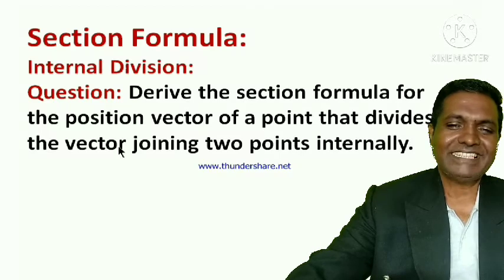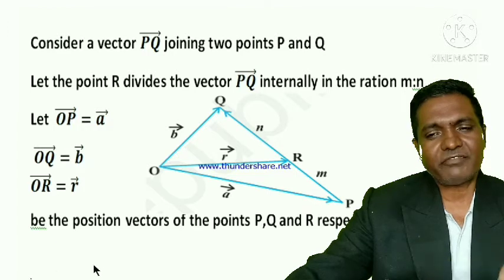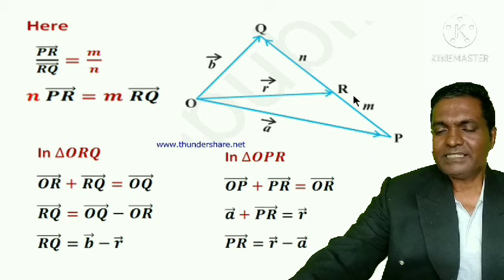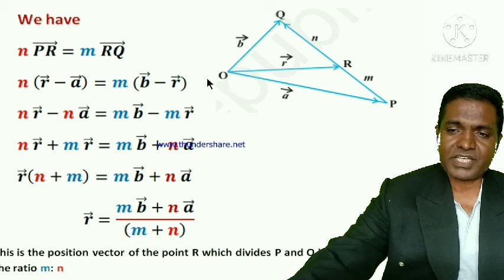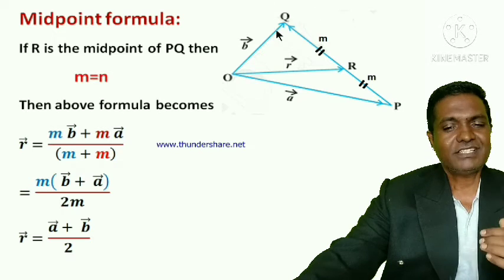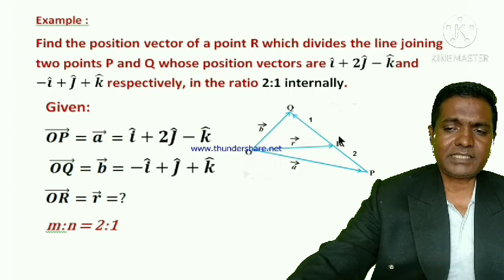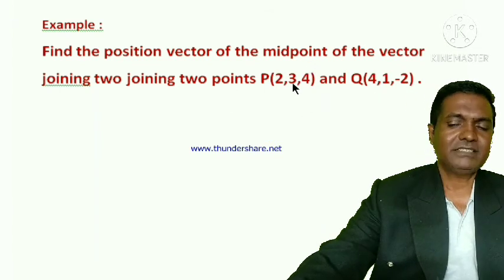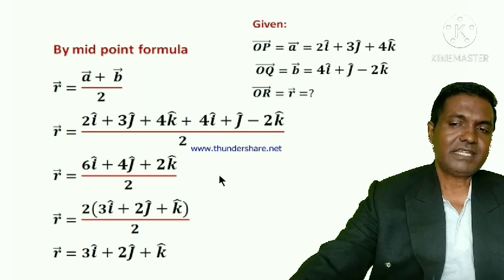L - 06: Section Formula for Internal Division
section_formula-vectors
position-vector_of apointdivudingavectorjoiningtwopointsinternallyintheratiom:n